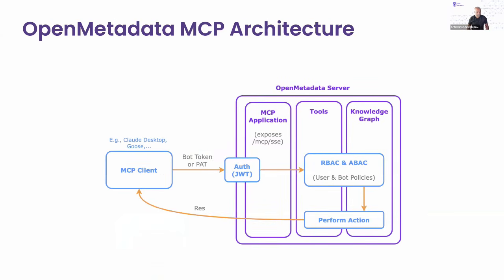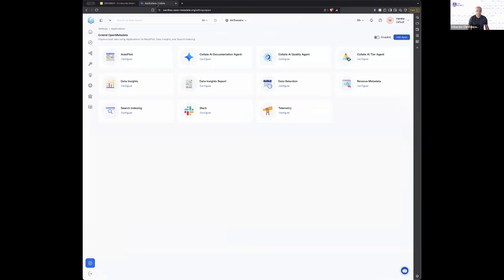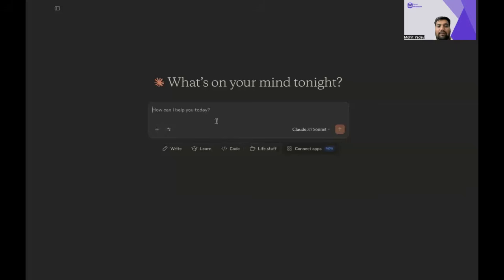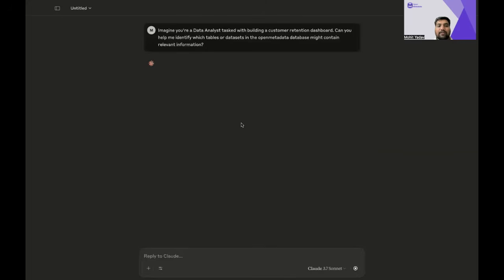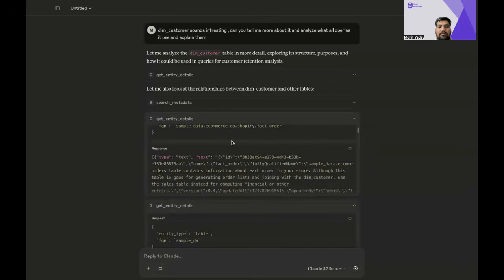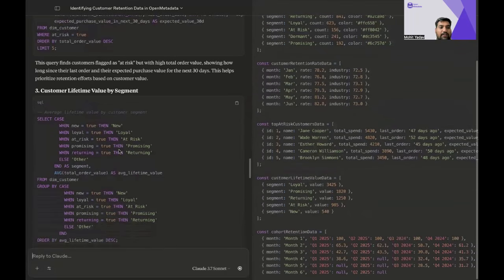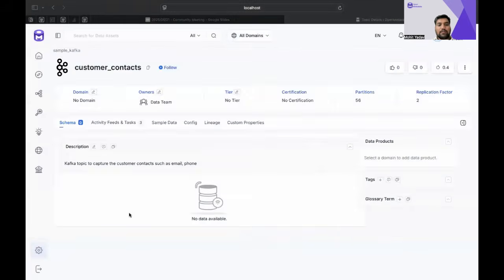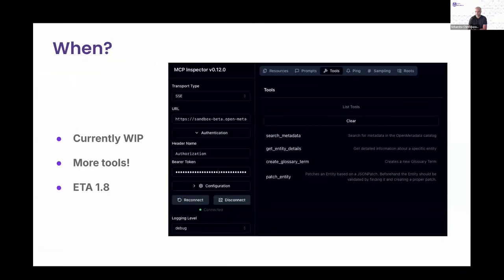Embedding an MCP Server into OpenMetadata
The community meetup was held Wednesday May 21, 2025 @ 9:00 AM PST.

This session included, "Embedding an MCP Server into OpenMetadata: Empowering AI-driven Automation." Learn how Model Context Protocol (MCP) is revolutionizing AI agent interaction with metadata, unlocking new possibilities for automation and intelligent data management within OpenMetadata.

Agenda Highlights:
👋  Introducing MCP - An open protocol for AI agent communication.
🦾  Enabling AI Metadata Interaction: Unified interface for AI to use metadata.
🌯  Embedded MCP Server: Why we are embedding MCP into OMD.
🥳 MCP + OMD Use Cases: Description Completeness and Pipeline Failure Reports.
🎯 Updating Assets: AI-driven updates to OpenMetadata assets.
➕ And More!